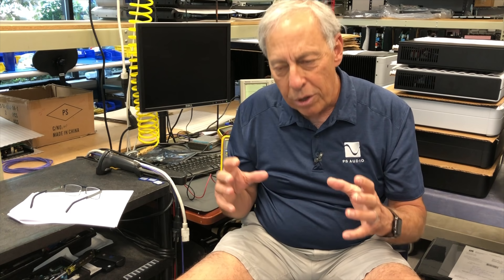Why do speakers have rear tweeters?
Some loudspeakers feature rear mounted tweeters in addition to their front mounted tweets. What are these rear ones for and what advantages do they offer music lovers? Have a question you want to ask Paul?